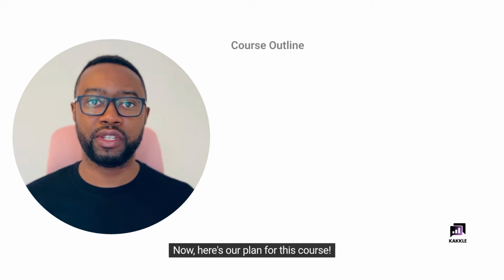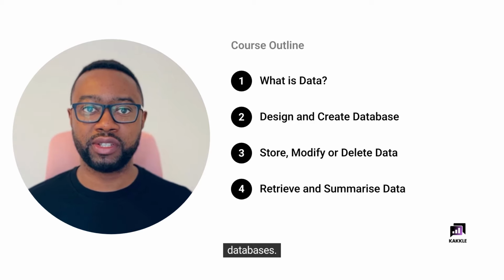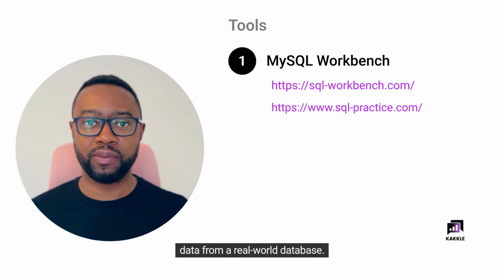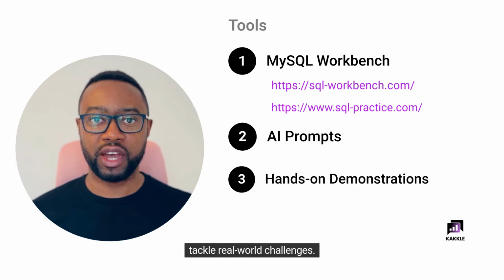Learn SQL the Easy Way – Hands-On, Visual, and Fun! (Course Preview)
💡 Want to break into tech or boost your career with real data skills?
This is the SQL course for complete beginners — no fluff, no complex setup, just clear, hands-on learning that makes sense.

✅ Learn the foundations of data and databases
✅ Write real SQL queries with interactive, AI-guided practice
✅ Watch live demos, follow along with visuals that simplify complex ideas
✅ Get tutor support whenever you need it
✅ Start learning in minutes using free online tools (no downloads!)

🎯 Whether you're a recent graduate, career switcher, or just curious about data — this course helps you gain in-demand SQL skills that employers are actually looking for.

📊 What roles use SQL today?
People Analysts, Finance Analysts, Marketing Analysts, Business Intelligence Professionals — and more.
Data skills aren't optional anymore — they're essential.

💬 Drop questions in the comments — we’re here to help!